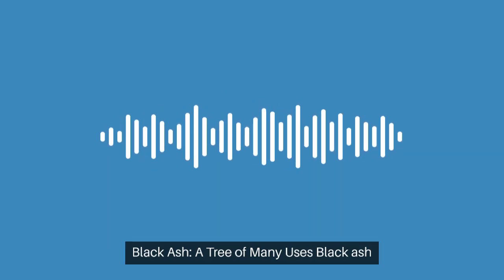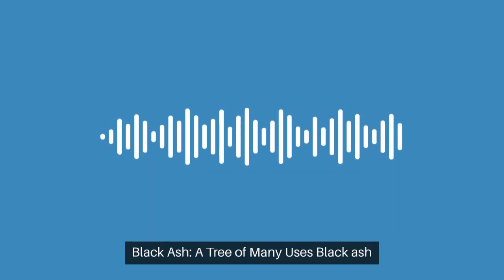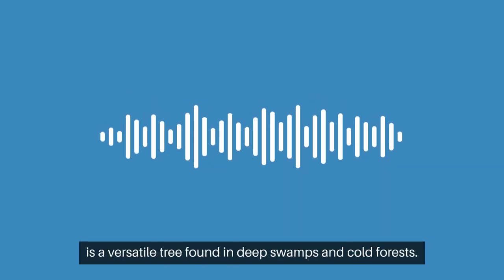BLACK_ASH_Tree | Journey to Country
Journey to Country |
tree i.d.